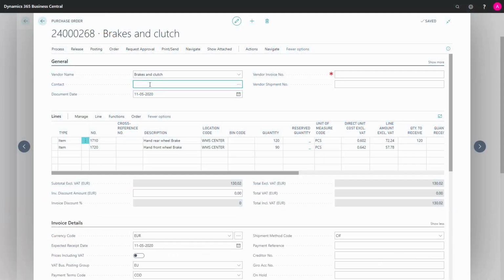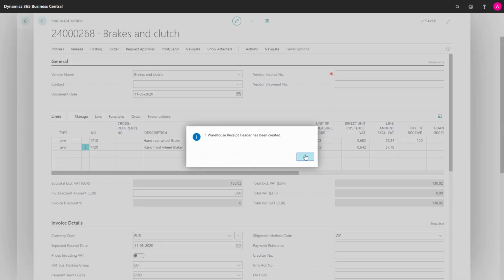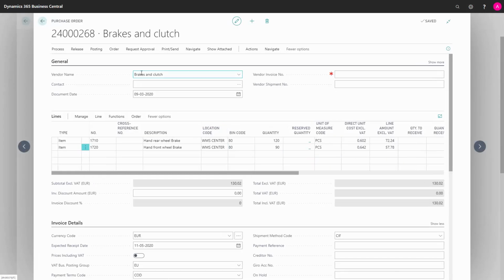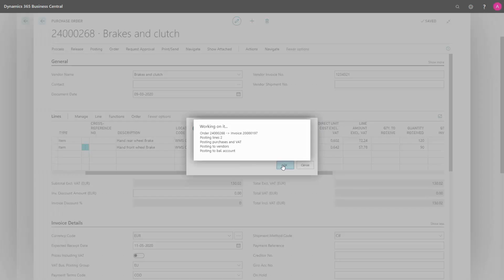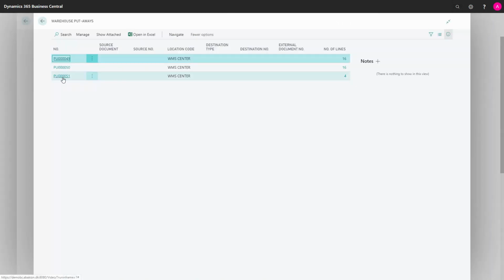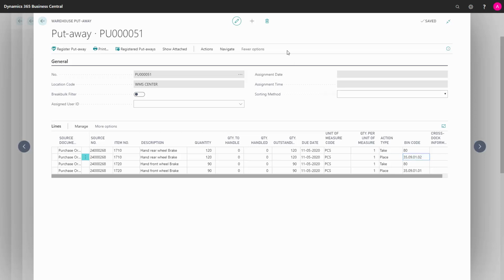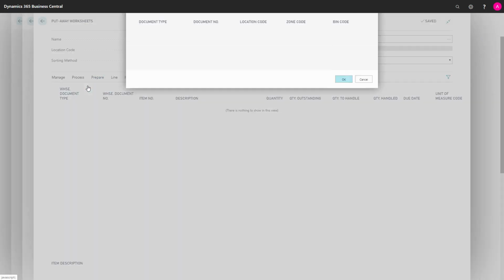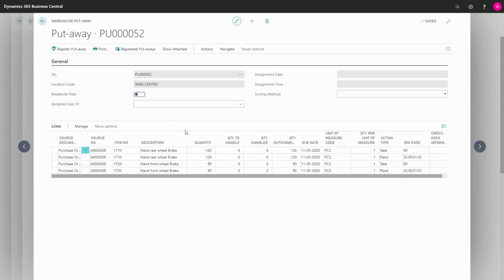ENG20030929 Posting Warehouse Receipt deletes document, creates Ware Put Away